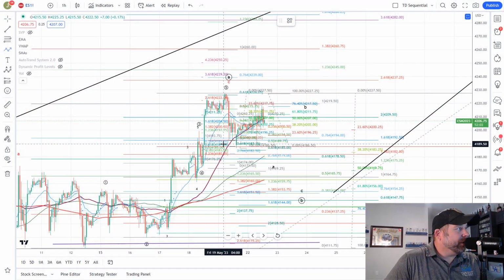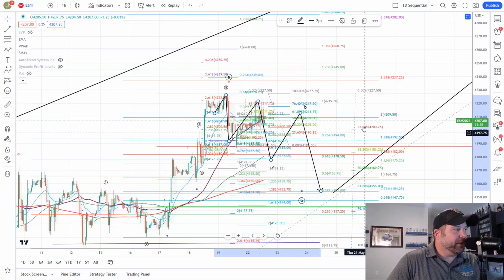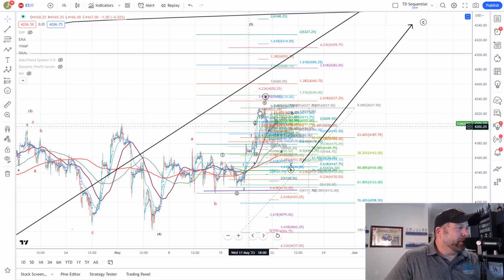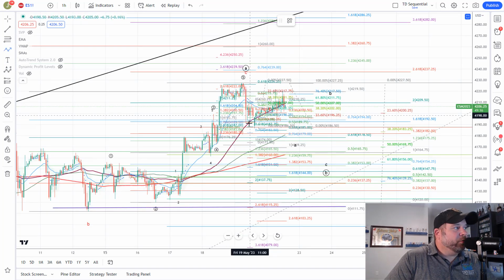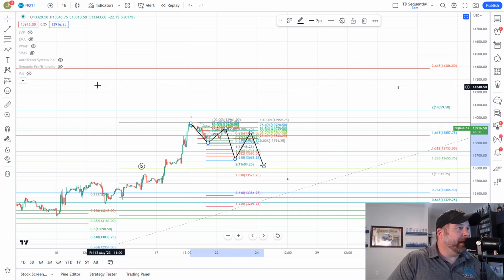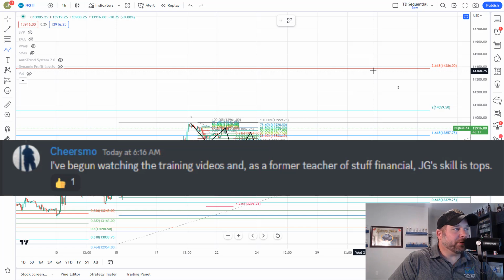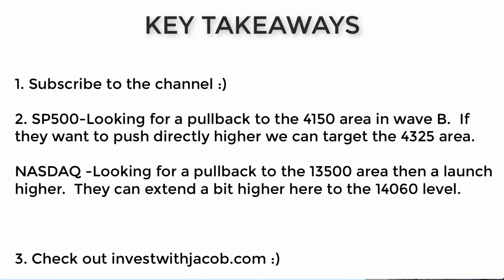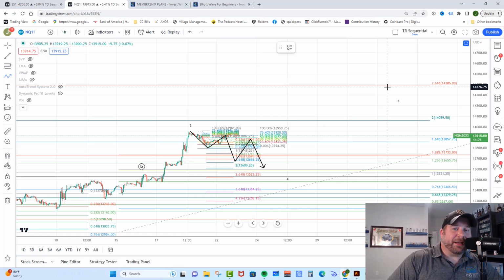SP500 Technical Analysis 5-23-23 (Elliott Wave Theory)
SP500 technical analysis and NASDAQ analysis for today May 23rd using Elliott Wave Theory- The market chopped sideways as we await the next move.  Are the bulls still in control?

SP500 technical analysis is telling us that the SP500 moved up to it's ideal target area for the A wave higher.  Now we would expect a pullback in the B wave toward the 4150 level.  It is possible to see a direct move to the 4300 area from here but a pullback is the most reasonable path.

However, if they break below 4118 then we may start the move down to 3800

NASDAQ Analysis

NASDAQ analysis is telling us that the NASDAQ has been consolidating for 2 days after it's rip higher.  we would now like to see a pullback to the 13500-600 area to complete wave 4 then wave 5 higher toward 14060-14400

However, the bulls can push directly to 14060 before the pullback.